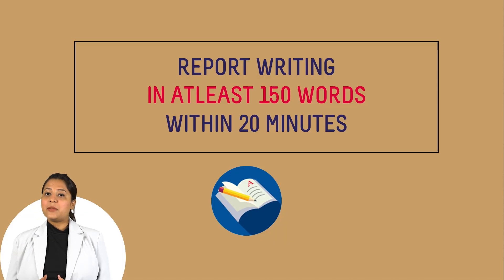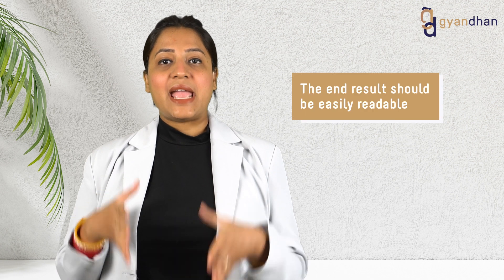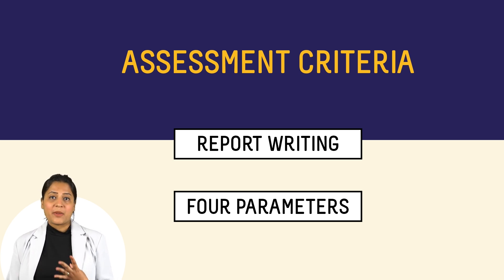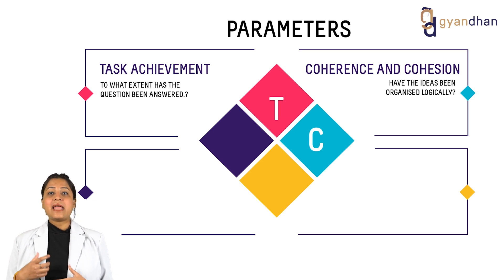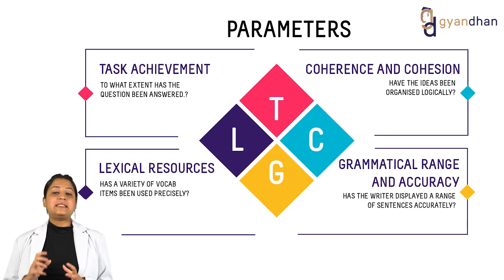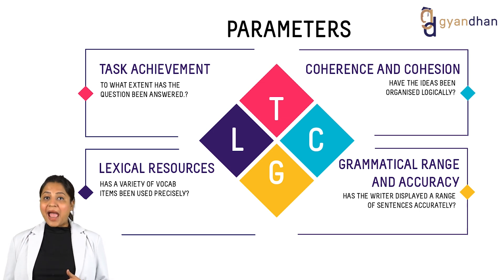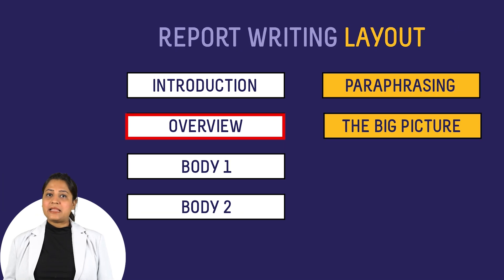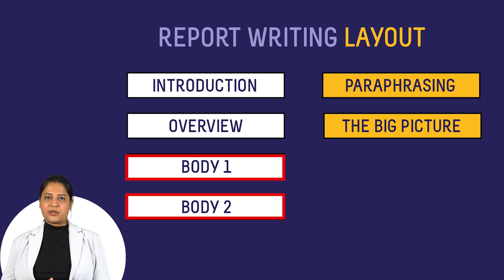How to get a good score in IELTS Acedimic Writing Task 1? | Episode 4 | (Report Writing)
👉Looking for help in Admissions abroad? Fill this form

Welcome back to the fourth episode of the IELTS preparation course by GyanDhan.  In this video, Astha will provide a comprehensive overview of how to get a good score on IELTS writing task 1. She will discuss the critical aspects of how examiners assess the academic writing task -1 and share IELTS tips on how to score 7+ tips in writing task 1.

The content of this video is given by Gagan Preet Singh. He is a Cambridge CELTA certified by the British Council and an IDP-certified IELTS trainer. He has trained hundreds of candidates in the language while working on various Delhi and Tripura government projects (under the supervision of Macmillan Education and British Council India).

Timestamps:
00:00 Introduction
00:58 Overview of IELTS Report Writing
01:19 Visuals in IELTS Report Writing Test
01:54 How to Score Big in the IELTS Report Writing Test?
02:10 Report Writing Assessment Criteria
02:30 Parameter-1 (Task Achievement)
02:52 Parameter-2 (Coherence & Cohesion)
03:09 Parameter-3 (Lexical Resources)
03:26 Parameter-4 (Grammatical Range & Accuracy)
03:58 Layout of IELTS Report Writing Text
04:31 Paragraph-1 (Introduction)
05:12 Paragraph-2 (Overview)
05:33 Paragraph-3 (Body)

About GyanDhan:
Since 2016, GyanDhan has been the ultimate one-stop solution. With an aim to equalize access to education, we help students in getting education loans with or without any security. Leveraging our partnerships with leading lenders in India including SBI, Bank of Baroda, Axis Bank, ICICI Bank, HDFC Credila, and more, we make securing education loans for Indian students easier and faster.